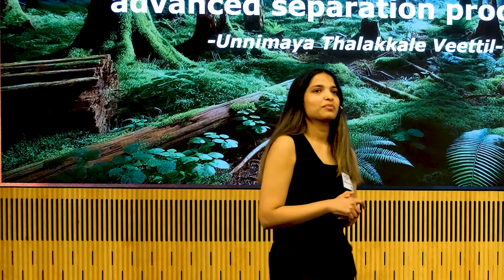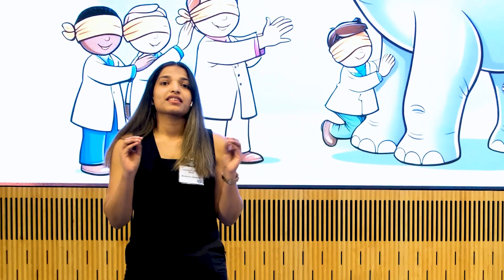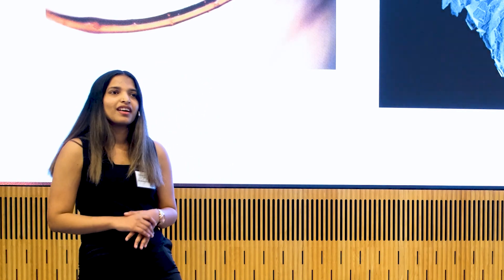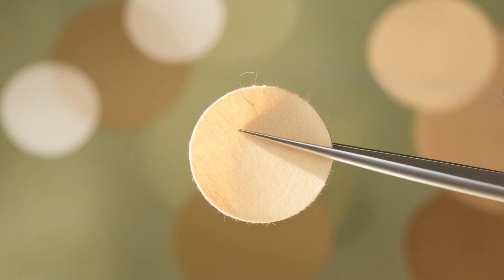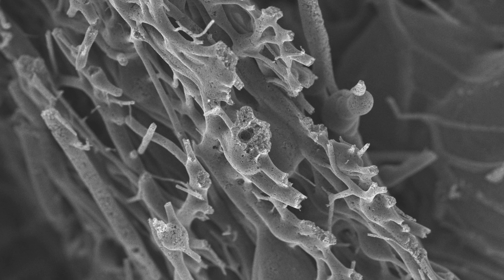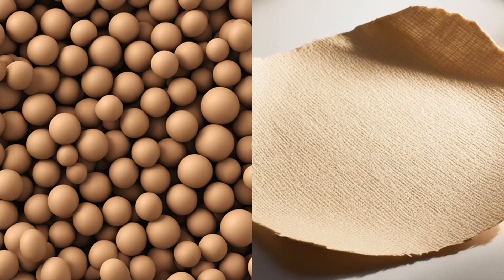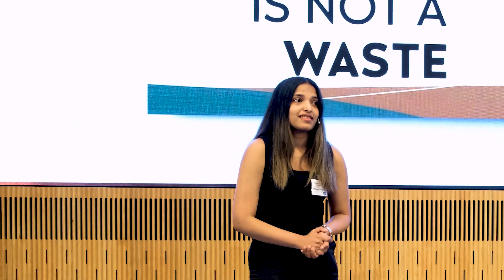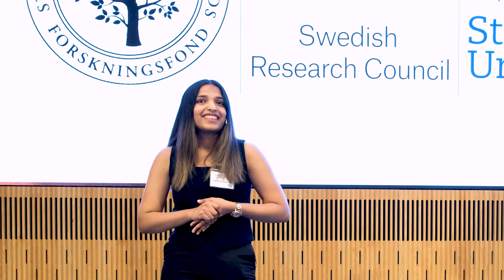Gunnar Sundblads Pecha-Kucha 2025: Unnimaya Thalakkale Veettil, Stockholms universitet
Gunnar Sundblads forskningsfonds Pecha Kucha-tävling presenterar utvalda doktorander från Sveriges universitet sin forskning i formatet 20 bilder i 20 sekunder vardera – varken mer eller mindre! Tävlingen är en chans att nå ut med sin forskning, öva upp sin presentationsteknik och nätverka med både akademi och industri.

I 2025-års tävling deltog 5 doktorander, och vinnaren fick ta emot 30 000 kr i prissumma och de övriga 5 000 kr var.

Deltagare 2025:
Magdalena Kaplan, KTH (vinnare)
Linus Kron, Chalmers
Unnimaya Thalakkale Veettil, Stockholms universitet
Yaǧmur Baș, LTU
Louise Brandt, KTH

Om Gunnar Sundblads forskningsfond:
Stiftelsen Gunnar Sundblads forskningsfond vill främja den träfiberbaserade industrins utveckling, förnyelse och konkurrenskraft. Det sker genom stöd inom ett brett fält av forskningsaktiviteter. Fonden vill särskilt bidra till nya insikter om produktkrav och produktmöjligheter.